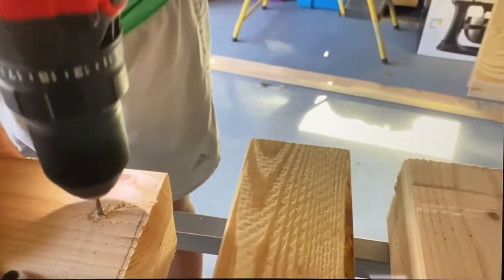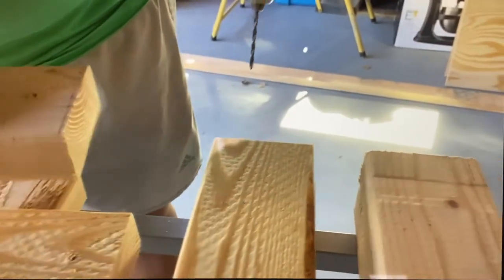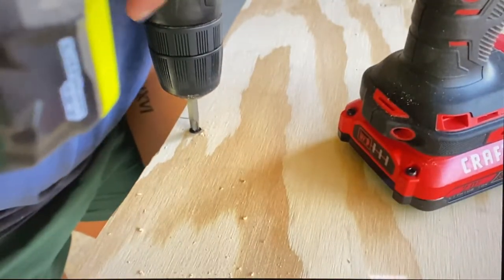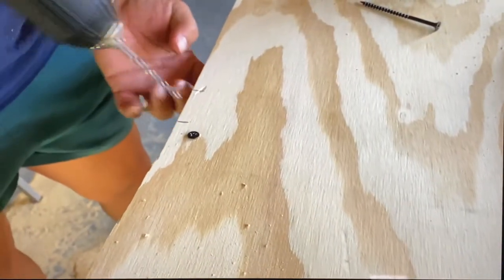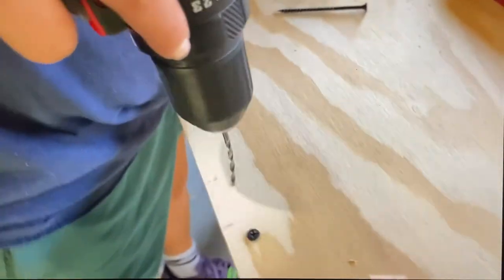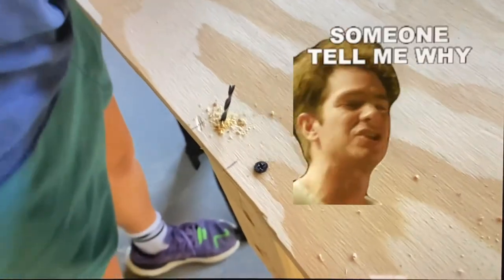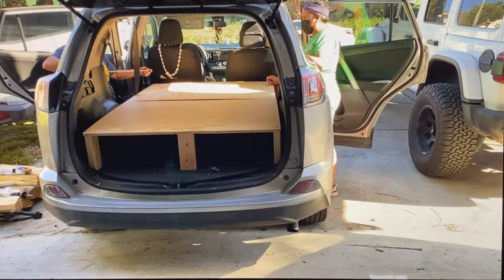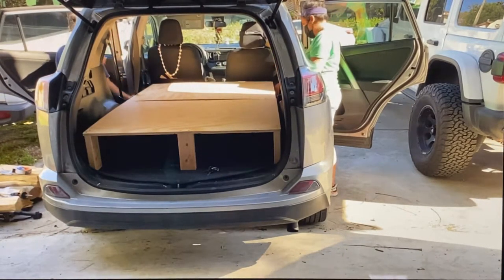DIY RAV4 Camping Platform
DIY car camping platform from basic materials found at most hardware stores.